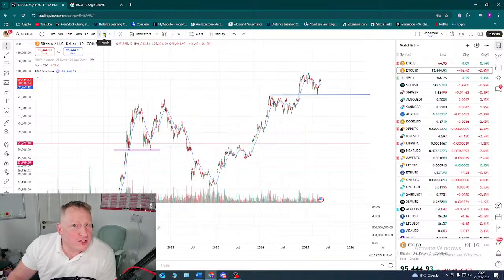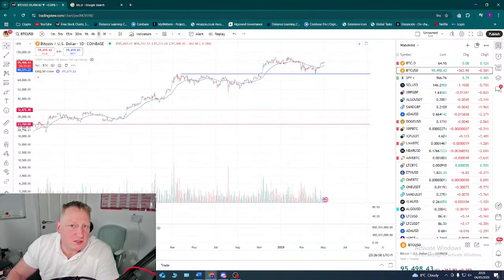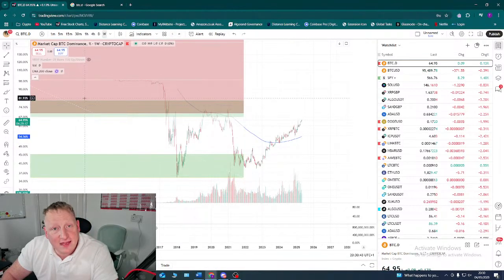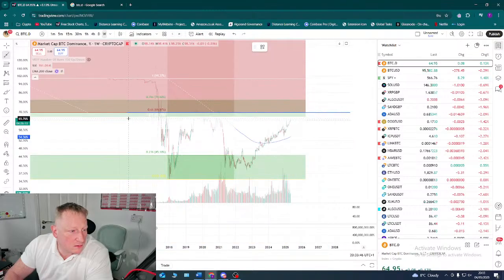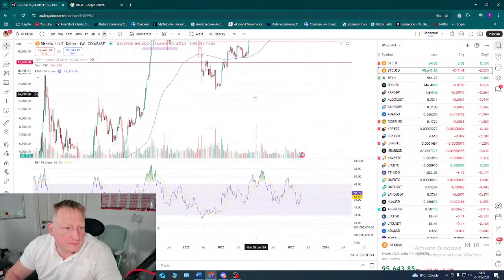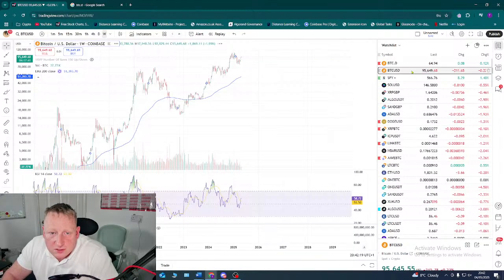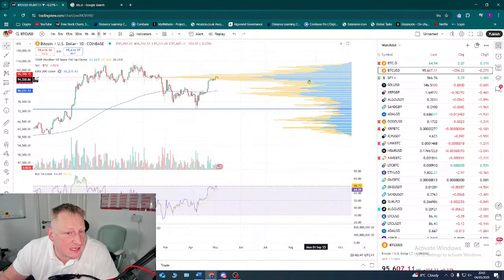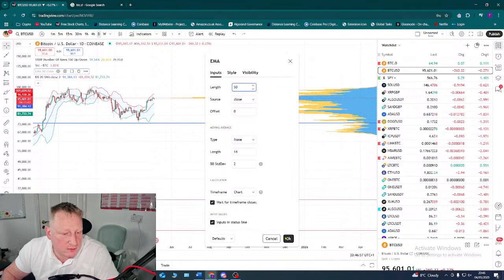Introdution to Trading (Tips & Tricks), Personal Development and Much More!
Talking about BTC, Economics, Personal development and ADHD tips

None of this is financial advice. RISK WARNING: Trading involves HIGH RISK and YOU CAN LOSE a lot of money. Do not risk any money you cannot afford to lose. Trading is not suitable for all investors. We are not registered investment advisors. We do not provide trading or investment advice. We provide research and education through the issuance of statistical information containing no expression of opinion as to the investment merits of a particular security. Information contained herein should not be considered a solicitation to buy or sell any security or engage in a particular investment strategy. Past performance is not necessarily indicative of future results. The video is accurate as of the posting date but may not be accurate in the future. Video Topics: wall street bets, investing, trading, stocks, stock market, best stocks, top stocks, doge, dogecoin, btc, bitcoin, algo,algorand, chiliz, theta crypto TA

None of this is financial advice. RISK WARNING: Trading involves HIGH RISK and YOU CAN LOSE a lot of money. Do not risk any money you cannot afford to lose. Trading is not suitable for all investors. We are not registered investment advisors. We do not provide trading or investment advice. We provide research and education through the issuance of statistical information containing no expression of opinion as to the investment merits of a particular security. Information contained herein should not be considered a solicitation to buy or sell any security or engage in a particular investment strategy. Past performance is not necessarily indicative of future results. The video is accurate as of the posting date but may not be accurate in the future. Video Topics: wall street bets, investing, trading, stocks, stock market, best stocks, top stocks, doge, dogecoin, btc, bitcoin, algo, algorand, chiliz, theta crypto TA, gma, amc, FUNDAMENTALS, technical analysis and DD